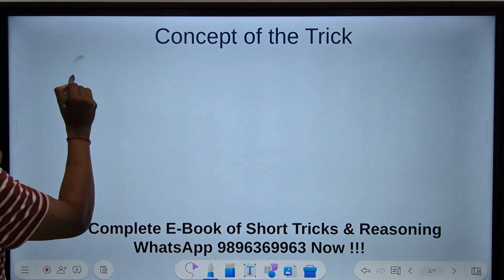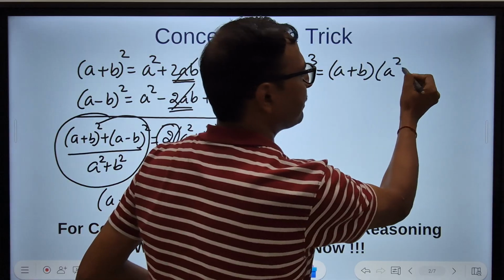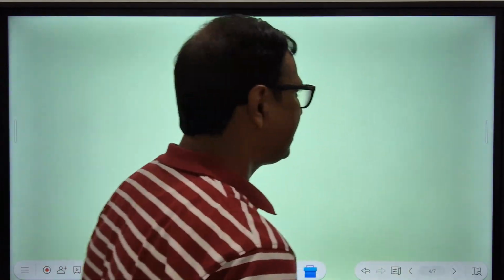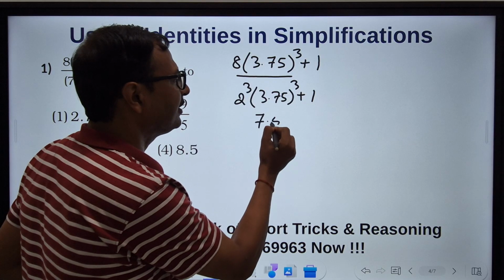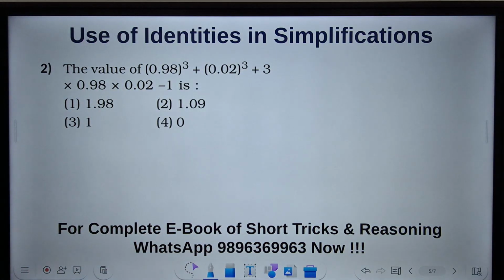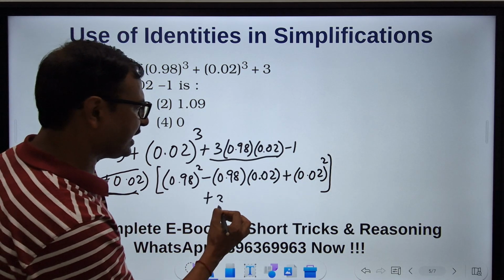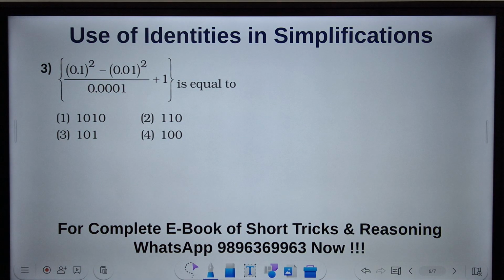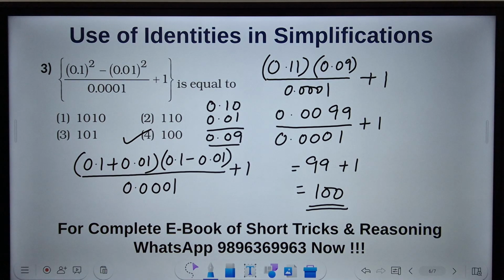Smart Tricks for Simplification II Using Identities to Crack All Problems II Solve in 10 Seconds